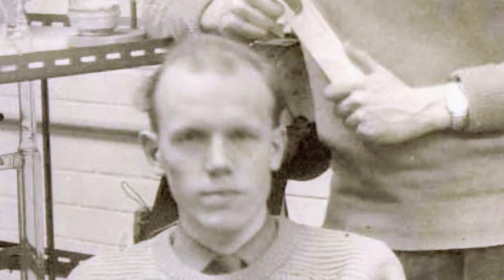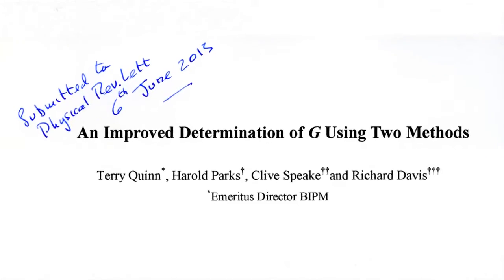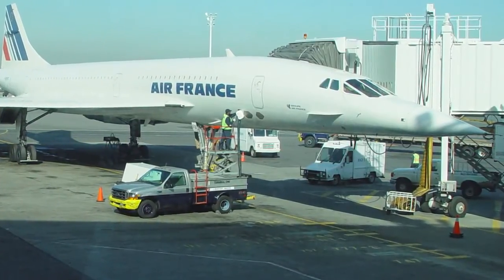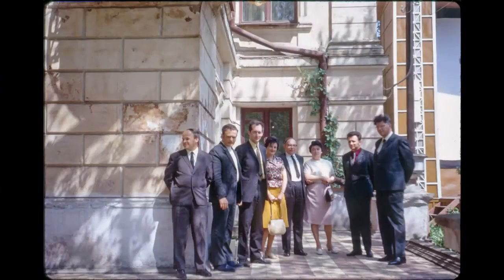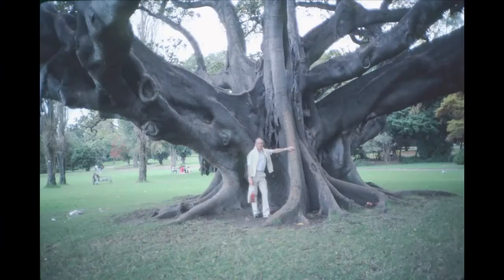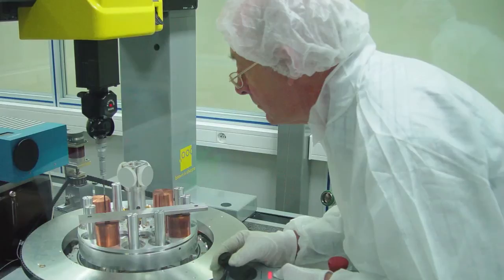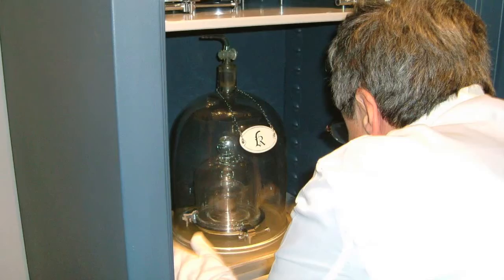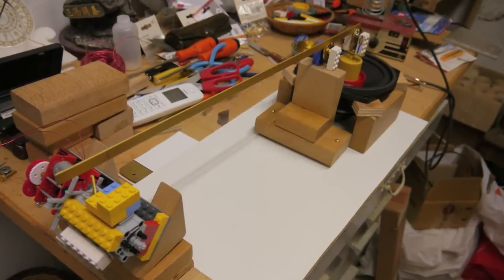Terry Quinn FRS, Defining the kg exhibit at the Royal Society Summer Science Exhibition 2013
Terry Quinn FRS is a scientist from the Defining the kg exhibit at the Royal Society Summer Science Exhibition 2013.
The kilogram will soon be redefined in terms of a constant of nature called the Planck constant. We show a simple apparatus, made essentially of Lego and a loudspeaker assembly, to determine the absolute mass of an object to within about 10% using the proposed new definition.